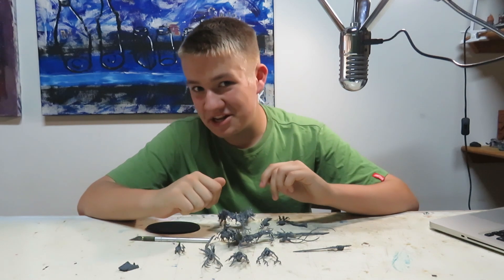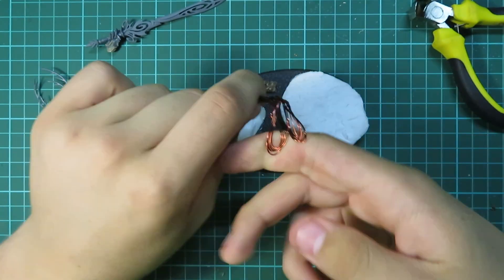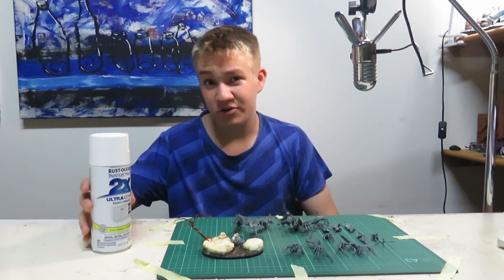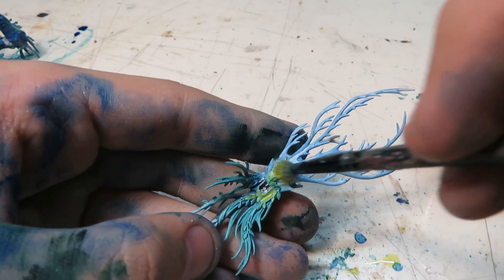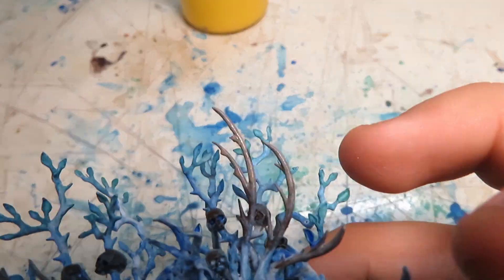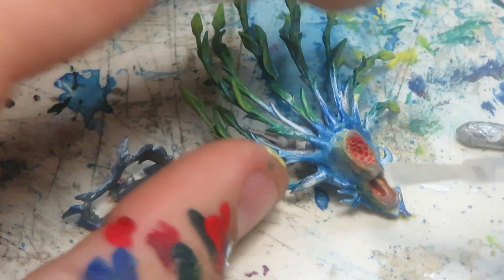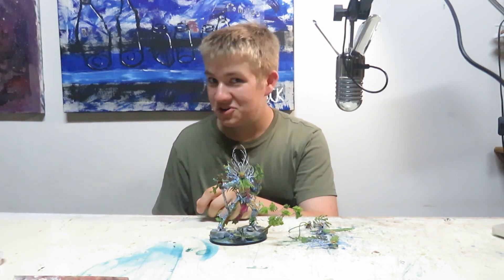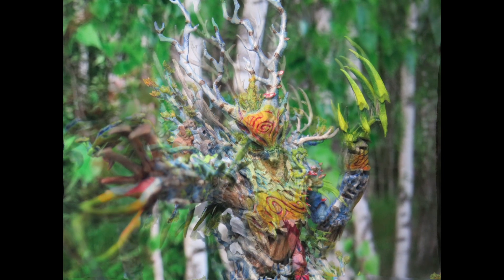Painting a Sylvaneth Treelord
Today I base and paint my magnetized treelord sylvaneth model so you will be seeing me paint all of the variants respective parts. I am painting this in my birch theme. The variants include Treelord, Treelord Ancient and Spirit of Durithu.

Timestamps

0:00 - Intro
0:45 - Basing
1:53 - Painting basecoats
3:30 - Layering the paint, blending & details
6:35 - Painting the base
10:03 - Foliage (flocking & grass tufts)
11:30 - Reveals
12:19 - Outro